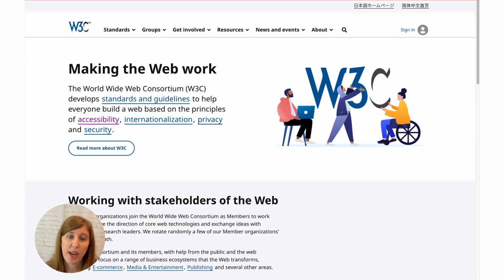Easily checking web page skip links, and why you should!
Skip links make websites easier for people who use screen readers and/or keyboard navigation. They're shortcuts on a webpage that help people get around faster. But, on many websites, these links are missing or not properly constructed. In this tutorial, I'll cover how to check for usable skip links.

- Keyboard navigation should be enabled in your browser to check a web page for accessibility.
- Look for a "skip to content" link with clear visibility and sufficient contrast (4.5:1 for AA, 7:1 for AAA) in the upper left-hand corner.
- Ensure the skip link works by pressing the return key, which should jump to the content and bypass the header section.
- Verify that the focus moves to the content section after jumping, using the tab key to highlight the first link.
- Test all template types within your website, including interior pages, as they may not use the same template as the homepage.
- The tester should have good vision or corrected vision, and be able to clearly see the website and check for color contrast issues.

Chapters:

00:00 Introduction
00:15 Make sure your browser is set up for keyboard navigation
00:33 Check for a skip link
01:26 Make sure the skip link works
01:51 Check for keyboard focus